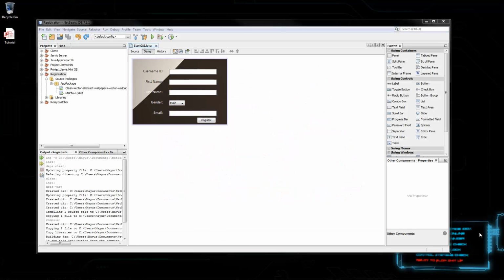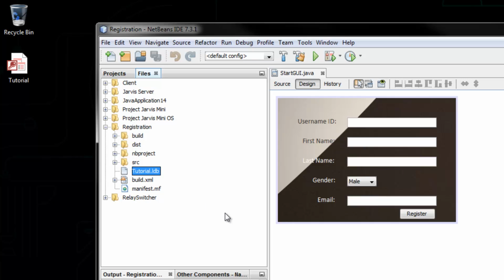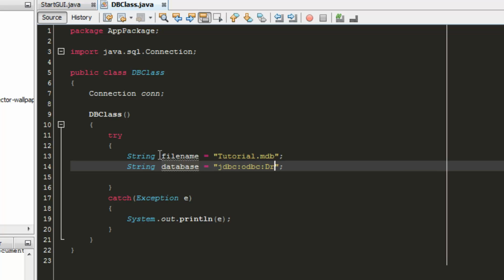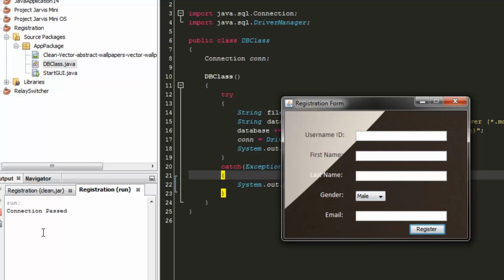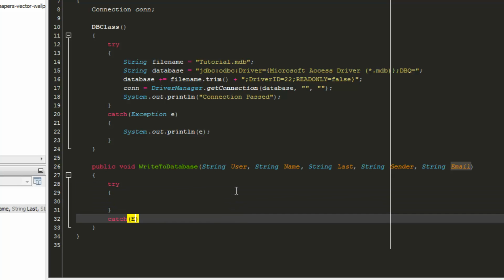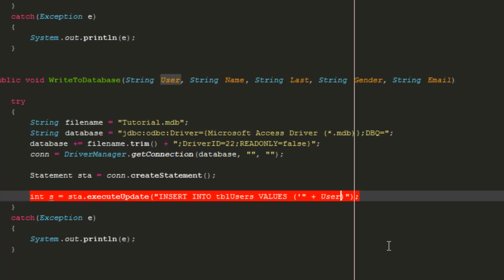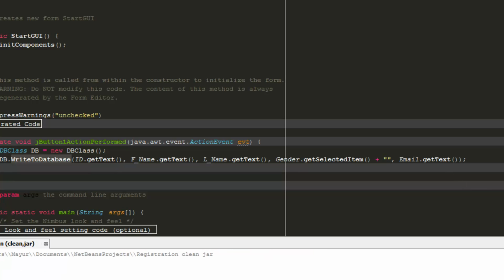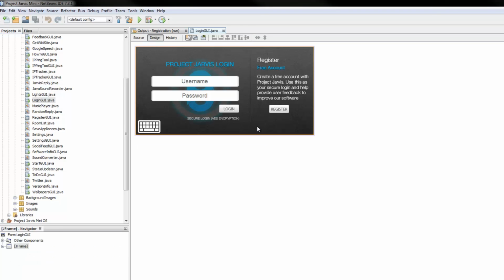Getting Started with SQL Part 2 - Register Page in Netbeans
This is part 2 of our SQL tutorial. In this lesson we learn how to create a registration page in Netbeans which communicates with a database in Microsoft Access.